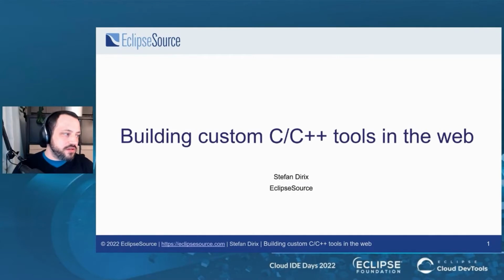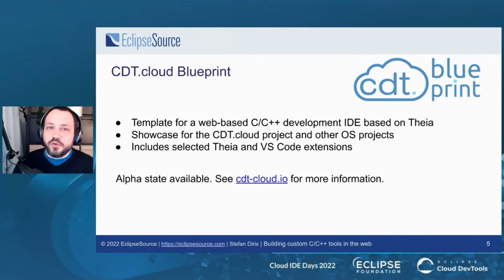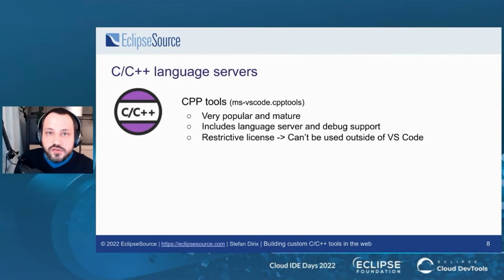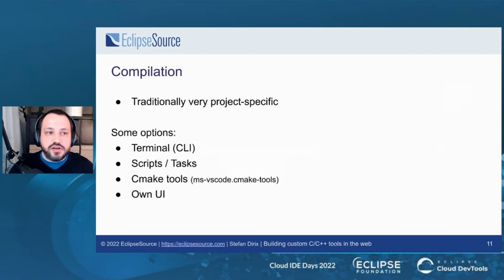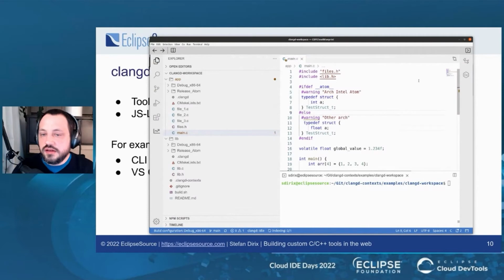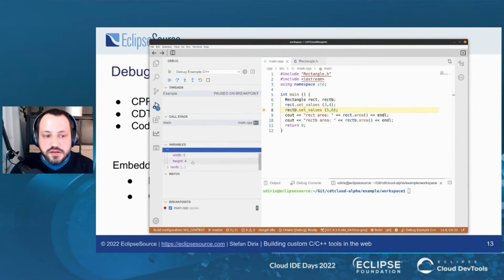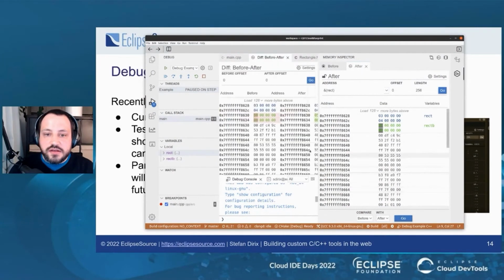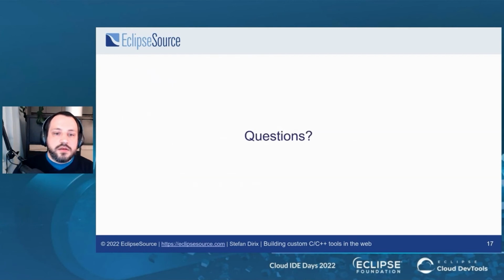Building Custom C/C++ Tools in the Web - Stefan Dirix - Cloud IDE Days 2022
Stefan Dirix speaks at Cloud IDE Days 2022

Do you want to develop a customized tool for C/C++ development in the web/cloud? In this talk, we will provide a state-of-the-art overview and recommendations about available tools, extensions and frameworks for building web-based C/C++ tooling. We'll present CDT.cloud, a new project hosted at the Eclipse Foundation that provides a home for several C/C++ tool technologies for web- and cloud-based tools. Furthermore, we introduce CDT.cloud Blueprint, a template tool for C/C++ development based on open source components.

Many domain-specific C/C++ tool chains are currently in the process of migrating to web-based tech stack and a cloud-based infrastructure. This migration involves a lot of critical technology choices and important integration work to reach an industry-ready quality of integrated language and development support on a modern UI and flexible tool architecture. These decisions include choosing a language server, selecting C/C++ extensions, defining build configuration management and choosing solutions for a debug adapter, memory view, tracing, register view and many others.

In this talk, we will discuss the most common bits and pieces of a C/C++ tool chain in general and in addition put a special focus on embedded development. We will discuss the technology selection, provide recommendations and also point out components currently under development to look out for in the near future. We will also demonstrate how to integrate all that into your custom C/C++ tool based on an open-source example tool called CDT.cloud Blueprint that may act as the basis for your custom C/C++ tool product. Besides looking at this specific project we'll also give a brief overview over CDT.cloud in general, a new project hosted at the Eclipse Foundation that provides a home for several C/C++ tool technologies for web- and cloud-based tools.

For this overview, we compiled the experiences gained from various customer projects, in which we are migrating to web-based tooling as well as an additional survey among partner companies. Therefore this talk will provide you with a profound overview of current trends and guidelines to get started with your own web-based tooling project for C/C++ development.